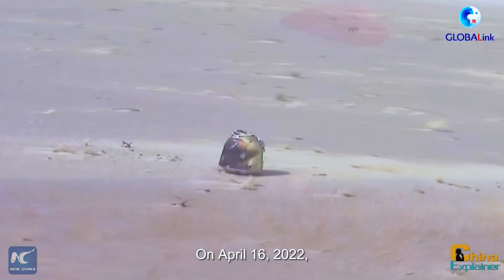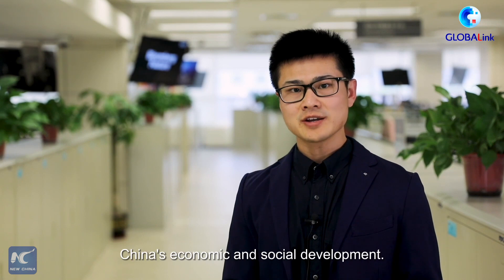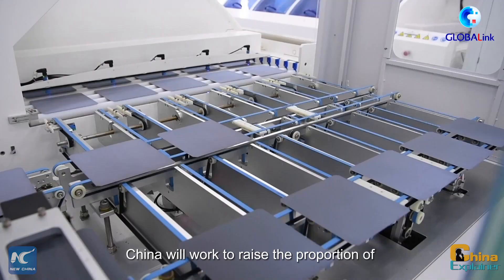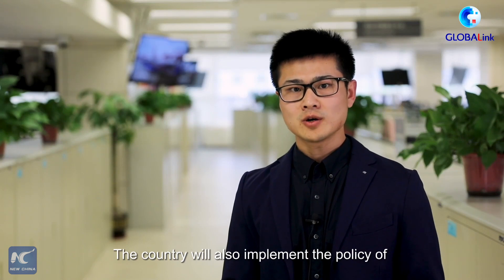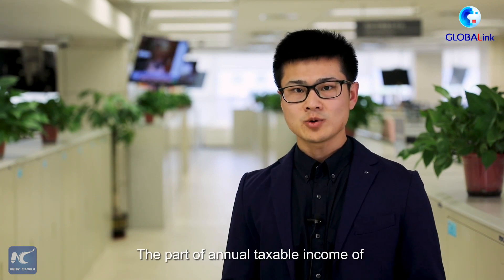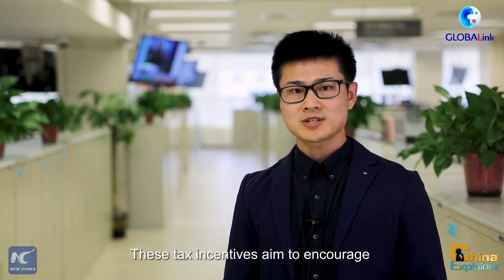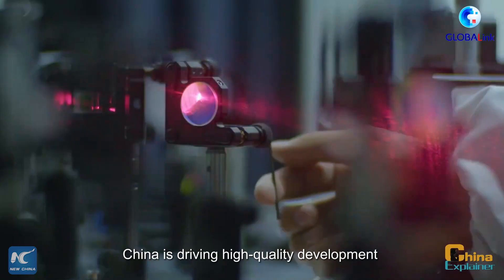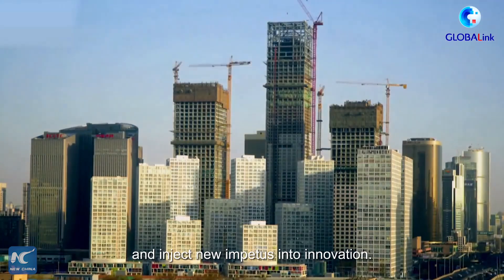GLOBALink | China Explainer: Supportive policies spur sci-tech innovation in China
China has rolled out preferential policies for sci-tech enterprises involving tax cuts and reloans, injecting new impetus into their innovative endeavors.